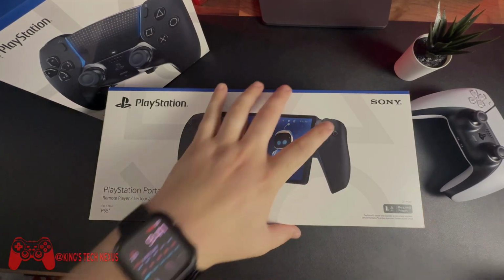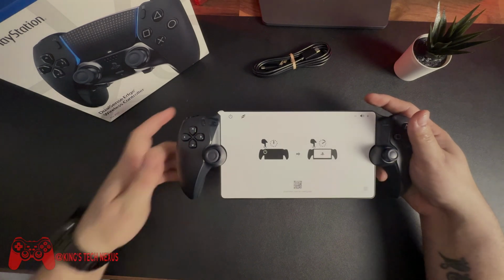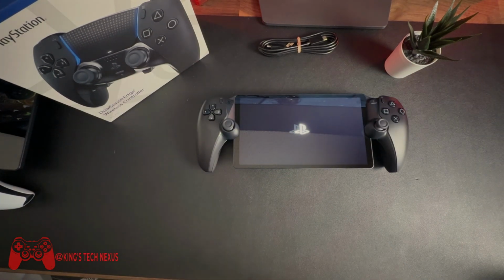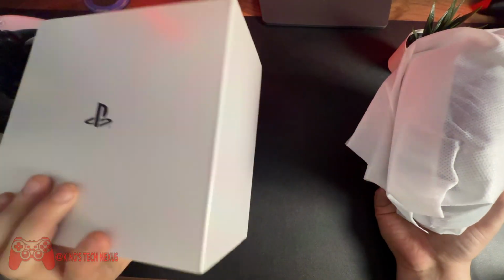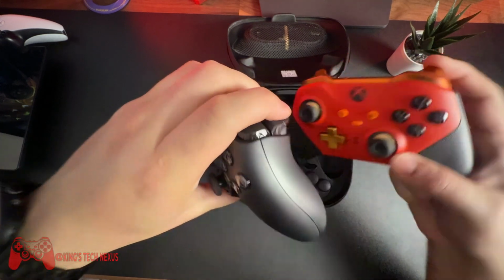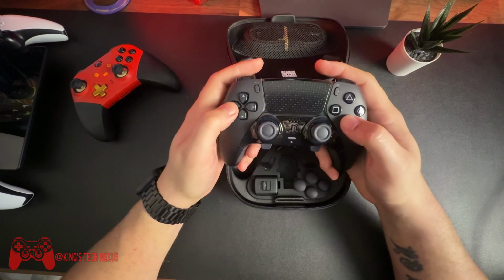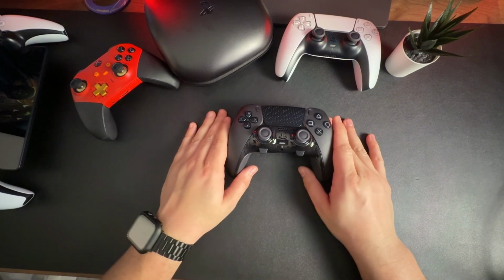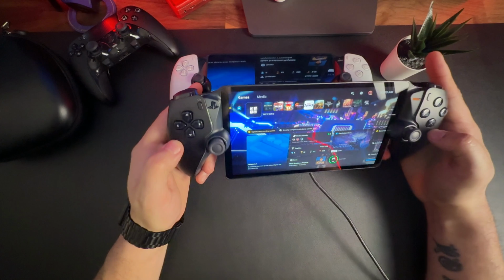Playstation Portal Midnight | DualSense Edge Midnight | Unboxing | Impressions | Midnight Collection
PlayStation Portal Midnight edition as well as the DualSense Edge Midnight collections dropped today! this video is my initial thoughts and impressions.

Are you picking one of these up??